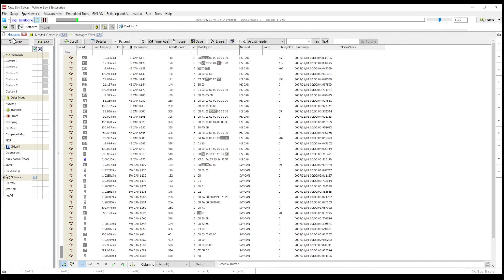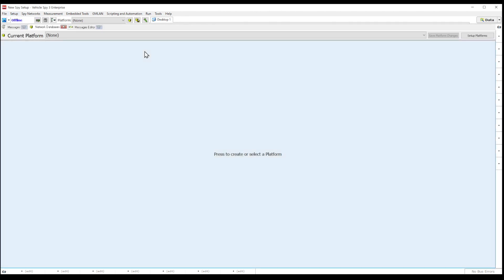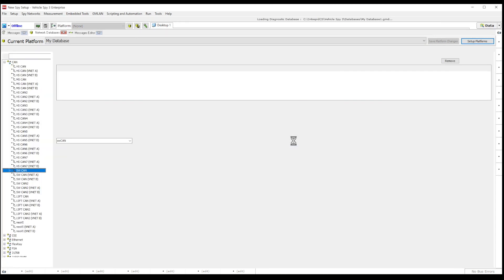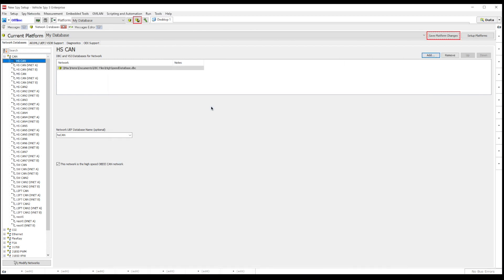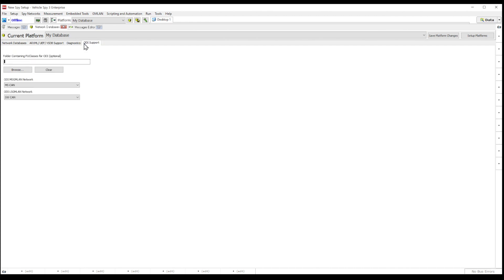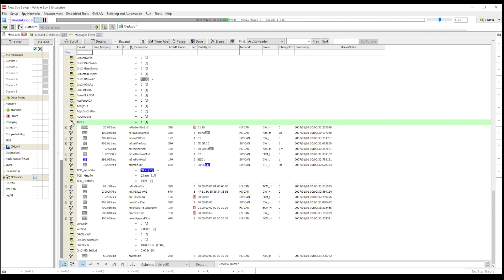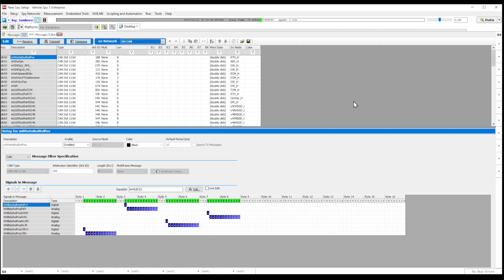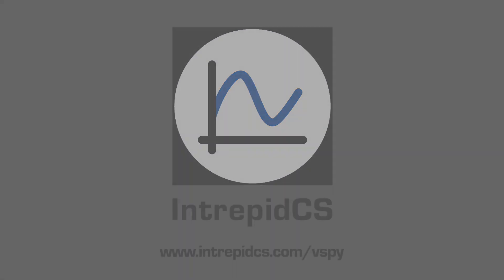Get to know Network Databases in Vehicle Spy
Vehicle Spy supports many types of databases that describe vehicle networks. Here we describe how to configure Vehicle Spy with your database files (DBC, UEF, etc).